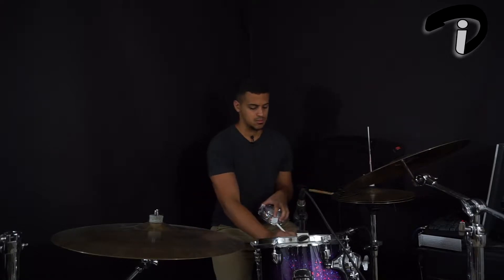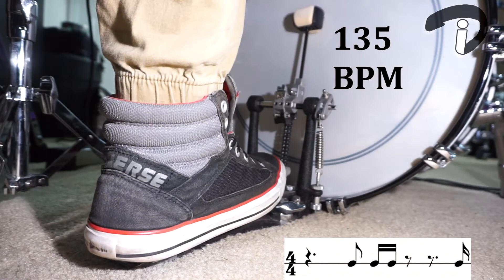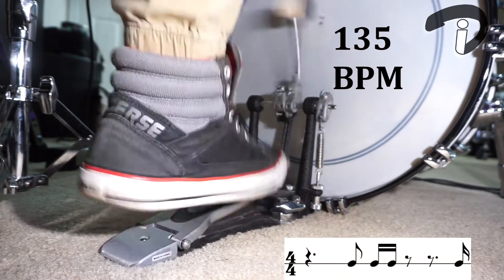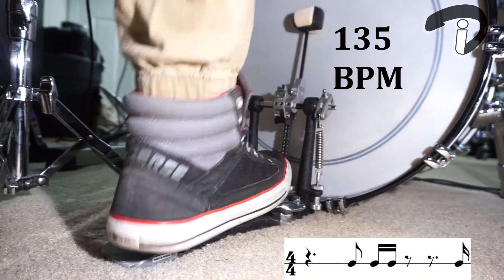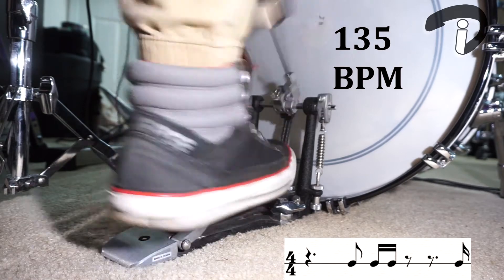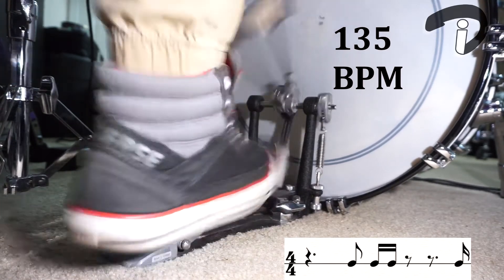Footwork Friday - 8/17/18